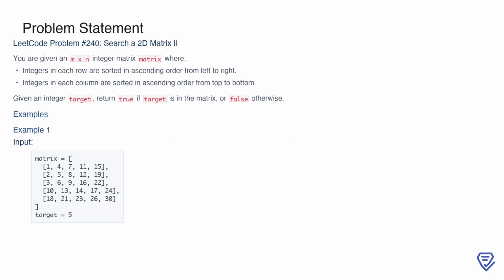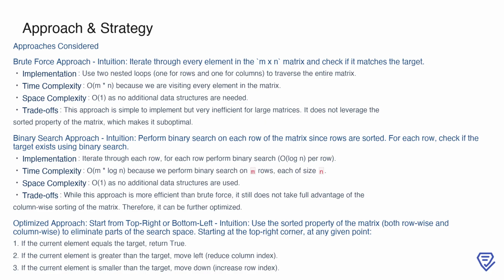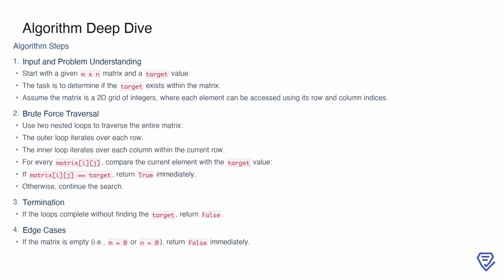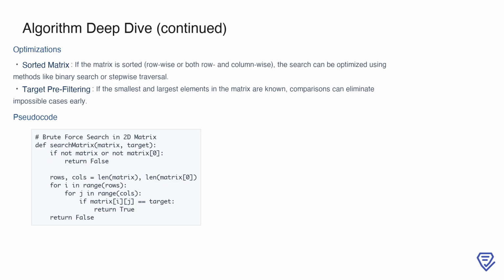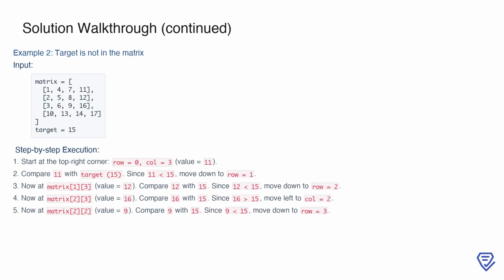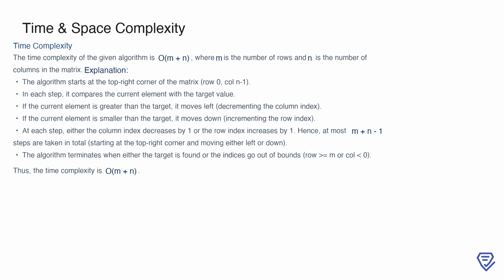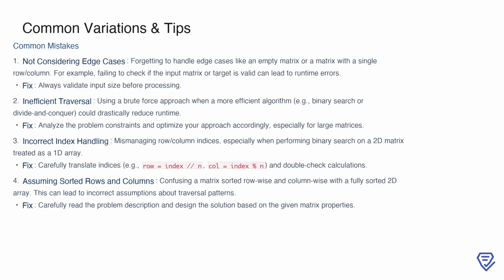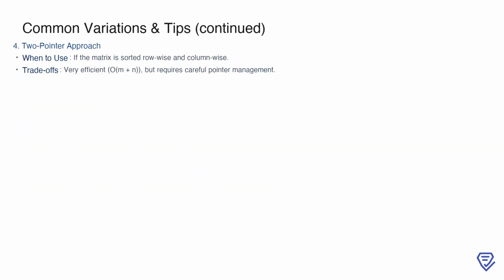LeetCode 240: Search a 2D Matrix II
Difficulty: Medium

📚 Topics: Array, Binary Search, Divide and Conquer, Math, Sorting

⏱️ Timestamps:
00:00 - LeetCode 240: Search a 2D Matrix II
00:19 - Problem Statement
00:58 - Problem Statement (continued)
01:30 - Problem Statement (continued)
02:09 - Problem Statement (continued)
02:59 - Approach & Strategy
04:24 - Approach & Strategy (continued)
05:27 - Approach & Strategy (continued)
06:30 - Algorithm Deep Dive
07:27 - Algorithm Deep Dive (continued)
08:26 - Algorithm Deep Dive (continued)
09:15 - Algorithm Deep Dive (continued)
10:13 - Python Implementation
11:46 - Java Implementation
12:08 - Solution Walkthrough
13:00 - Solution Walkthrough (continued)
13:54 - Solution Walkthrough (continued)
14:31 - Solution Walkthrough (continued)
15:12 - Time & Space Complexity
16:04 - Time & Space Complexity (continued)
16:42 - Time & Space Complexity (continued)
17:33 - Time & Space Complexity (continued)
18:41 - Common Variations & Tips
19:51 - Common Variations & Tips (continued)
21:01 - Common Variations & Tips (continued)
22:09 - Common Variations & Tips (continued)
22:50 - Conclusion
23:09 - Thank You!